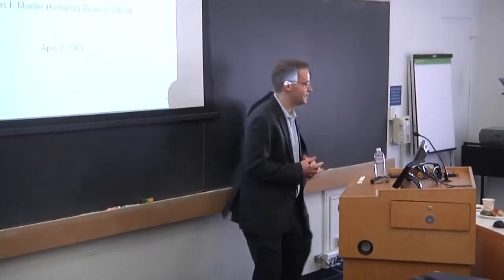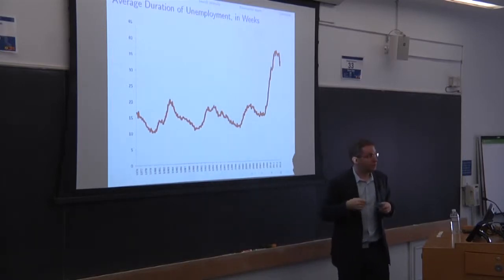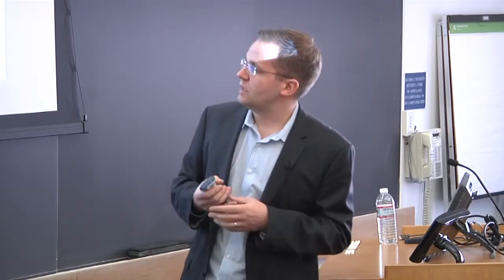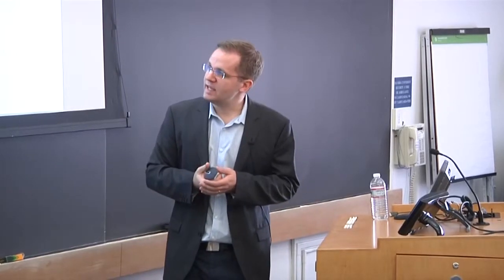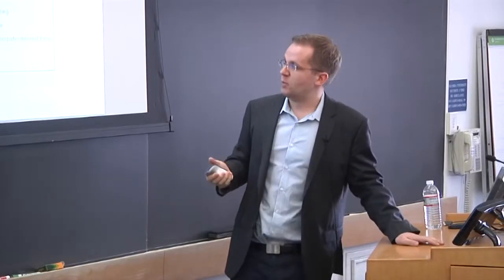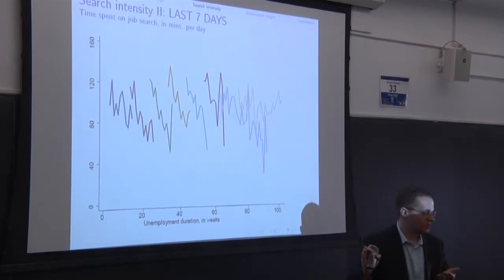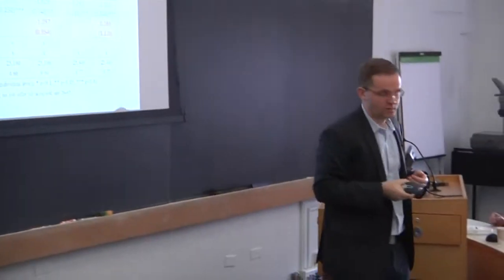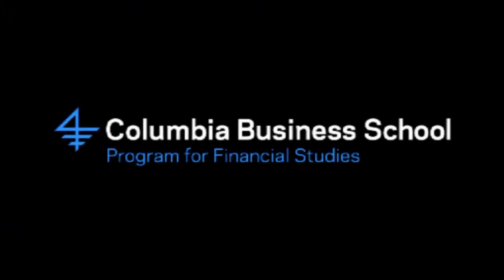Andreas Mueller: Unemployment in the Great Recession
On April 2, 2013, Andreas Mueller, Assistant Professor of Finance and Economics at Columbia Business School, presented Unemployment in the Great Recession. The presentation was part of the Program for Financial Studies' No Free Lunch Seminar Series.